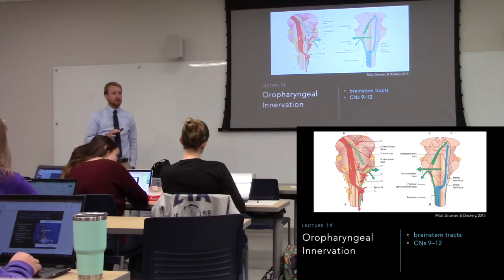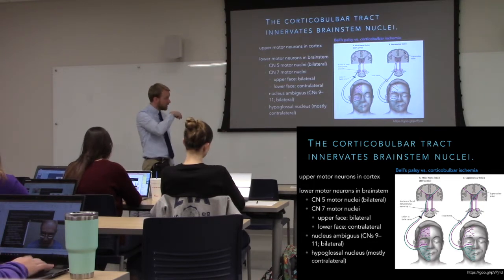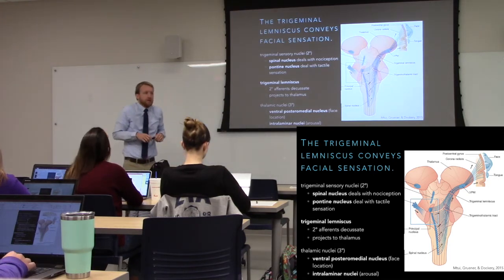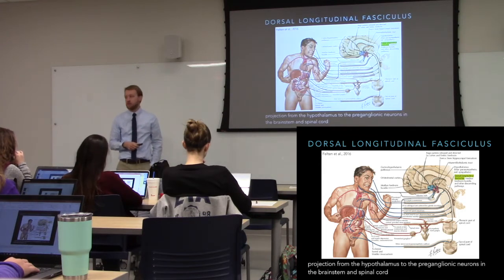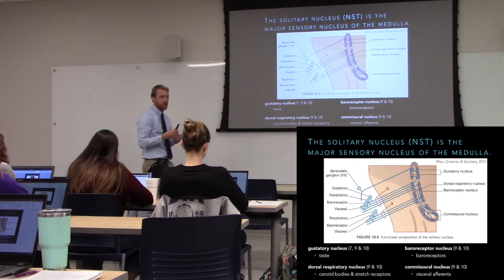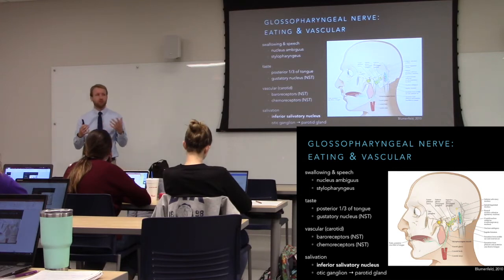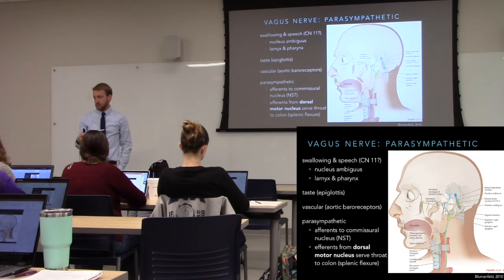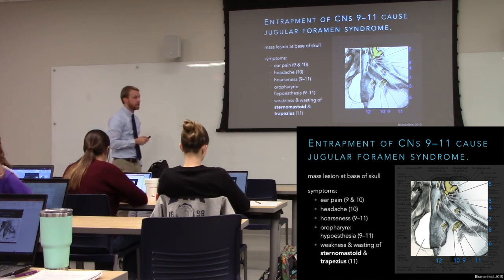PT631 | Lecture 14 (without review)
This lecture covers major brainstem tracts and the lower cranial nerves (9–12). Review questions and answers have been removed from this version.